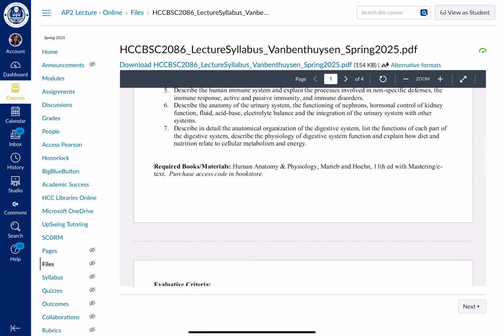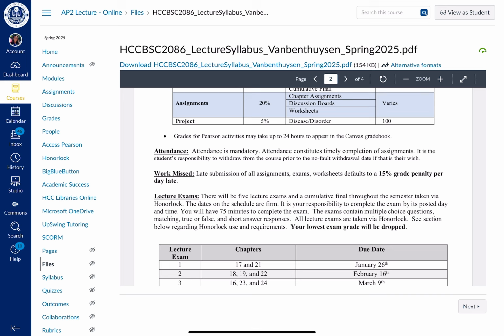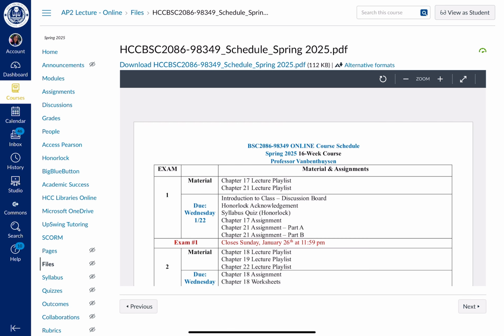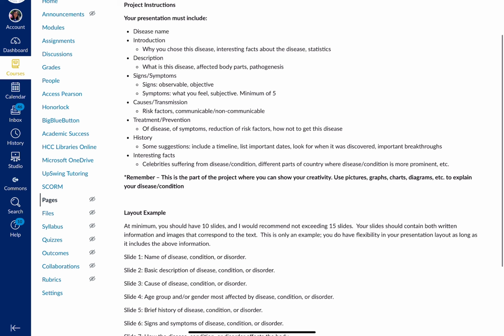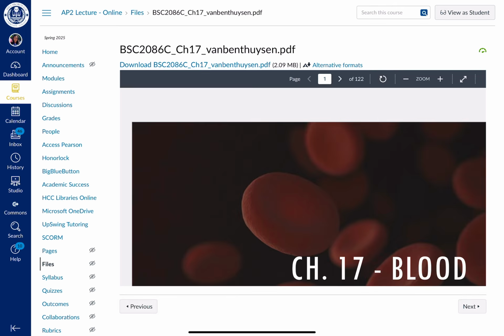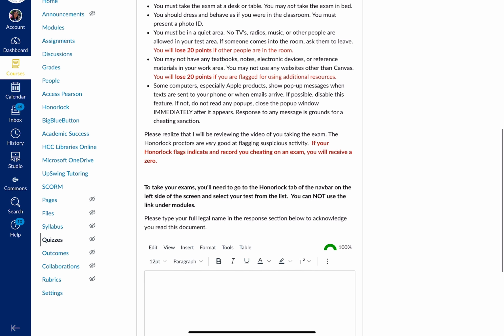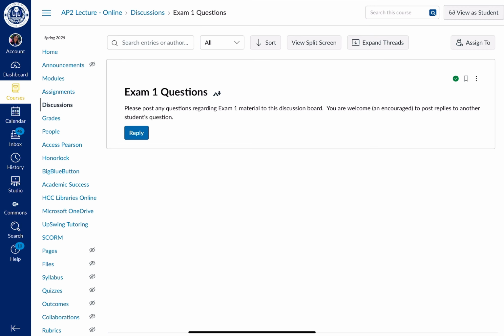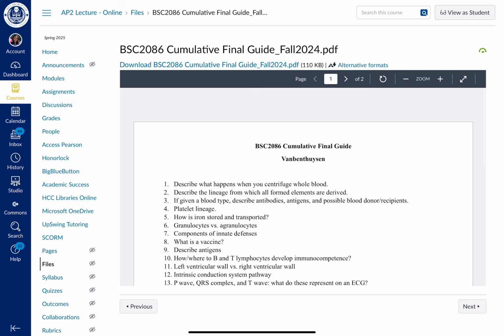BSC2086-98349 Course Overview - Vanbenthuysen